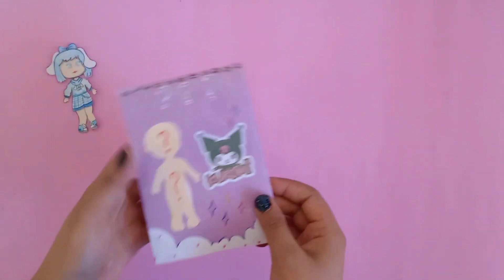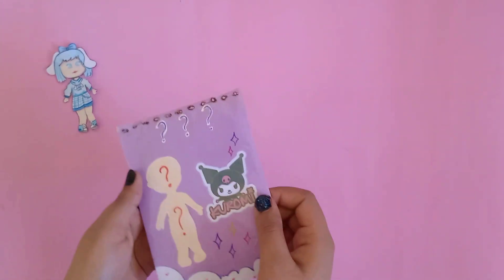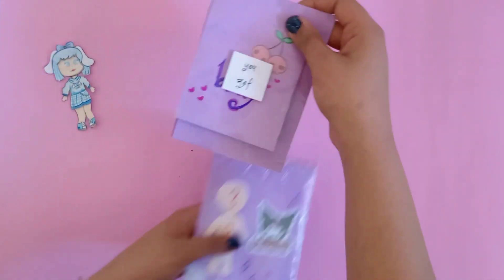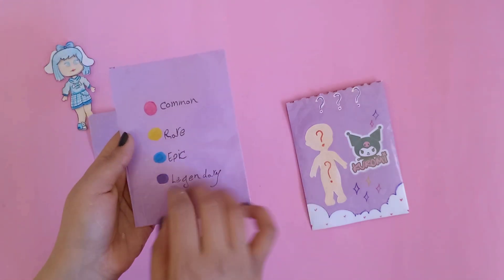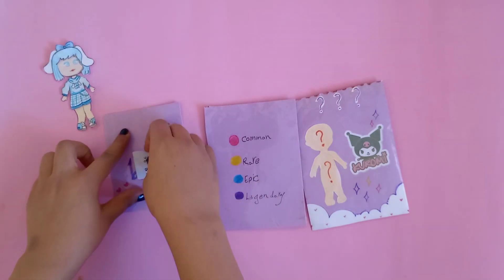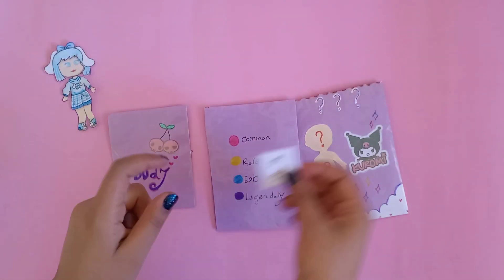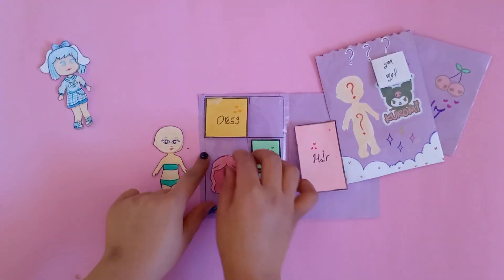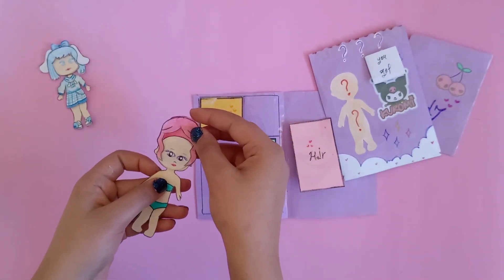[🍭 paper diy ] Christmas Blind Bag🎄| Decorating Paper room 크리스마스 블라인드백 방 꾸미기